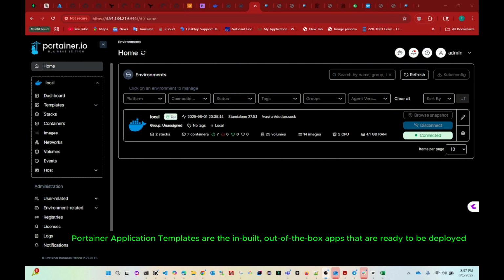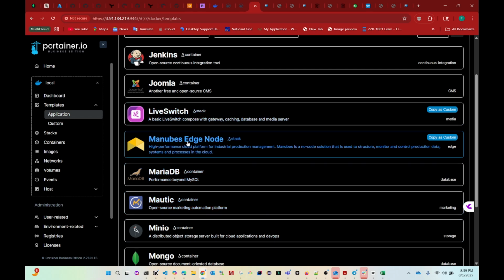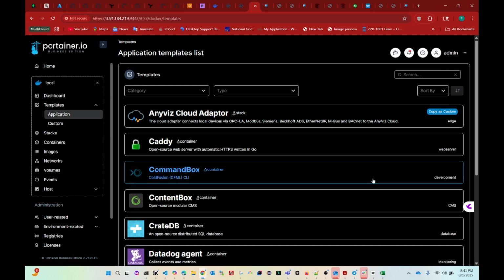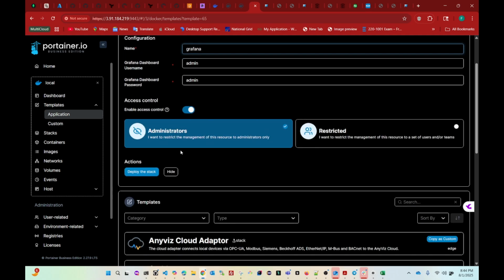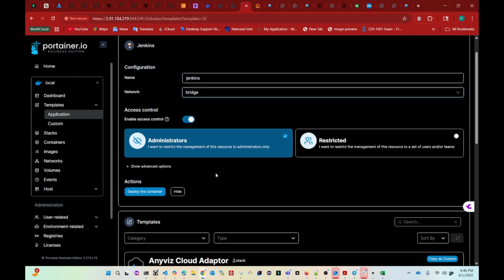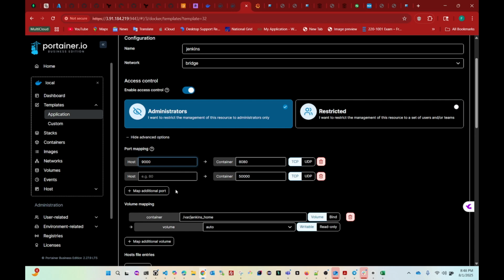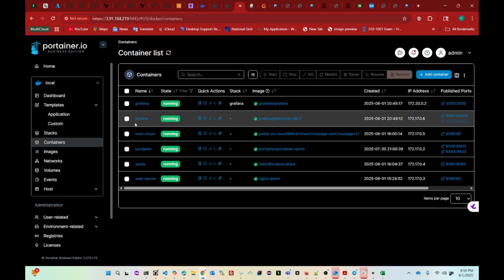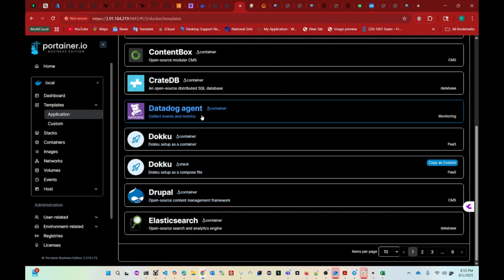🧩 Portainer Application Templates | Deploy Grafana & Jenkins with One Click (Hands-On)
In this seventh episode of the Portainer Mastery Series, I explore the Application Templates feature — a powerful Portainer tool that allows you to deploy ready-made, containerized applications straight from the GUI with minimal effort.

📌 What You’ll Learn:

What Portainer Application Templates are and how they work

How to deploy built-in, out-of-the-box apps like Grafana and Jenkins in one click

How to package and deploy custom user-defined templates

Best use cases for using templates in dev/test environments

🛠️ Hands-On Demo: Deploying both Grafana (for metrics dashboards) and Jenkins (for CI/CD pipelines) using application templates.

💡 This feature is ideal for anyone looking to set up commonly used tools quickly, or standardize internal app deployments across environments.